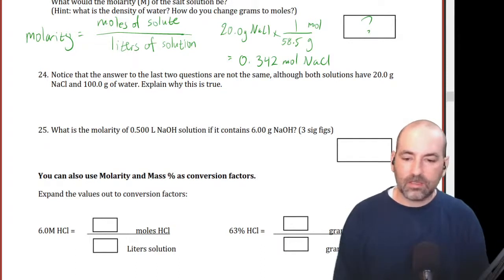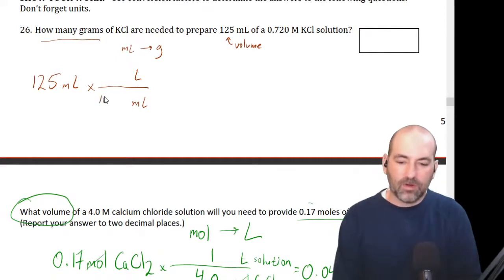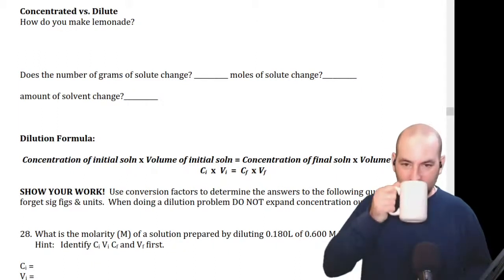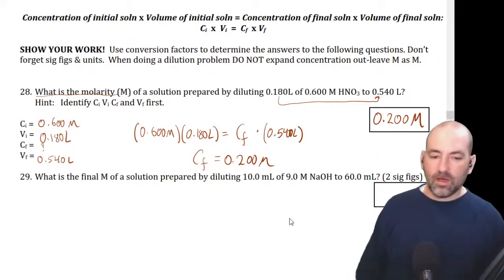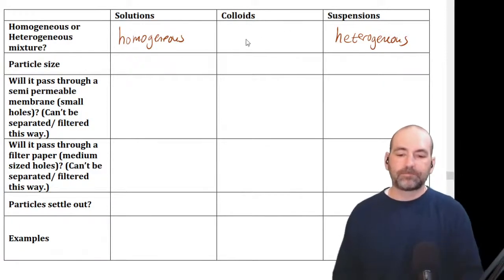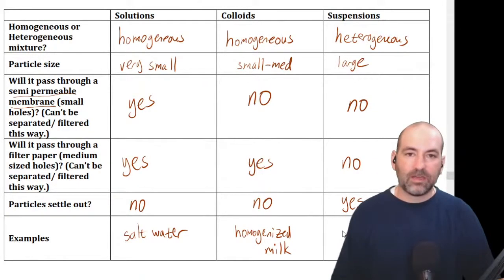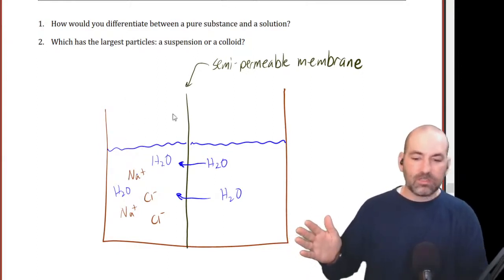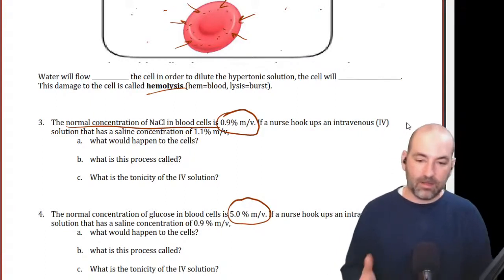CHM 100 - Solutions continued